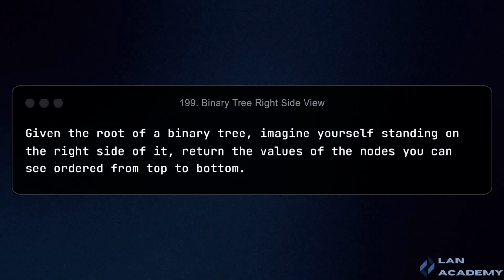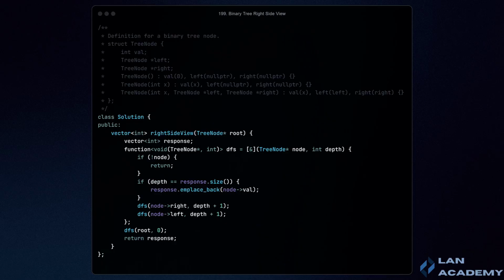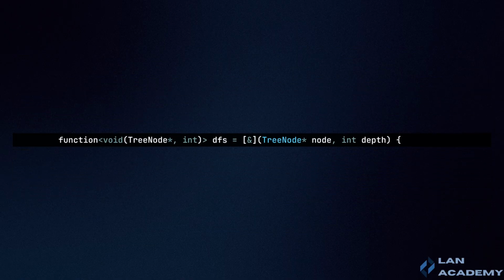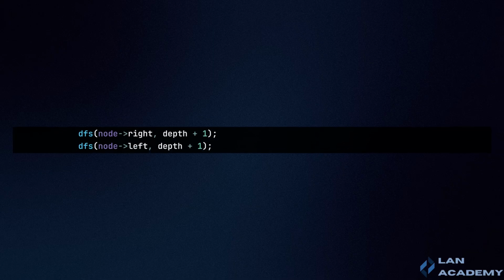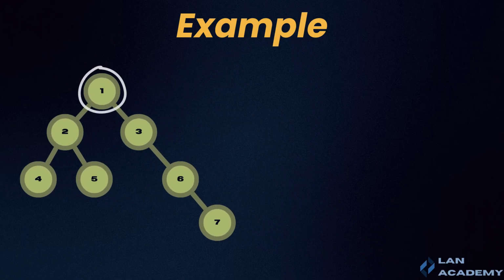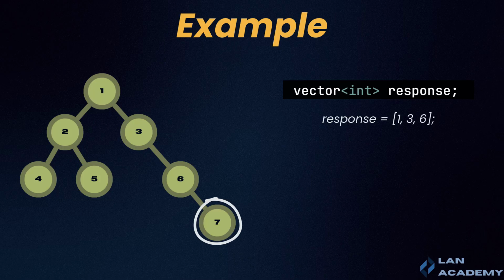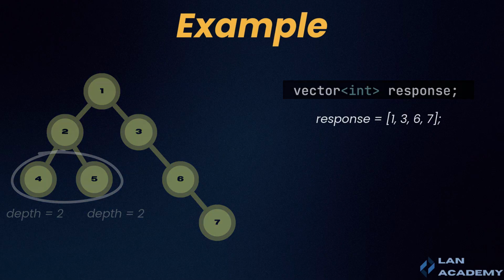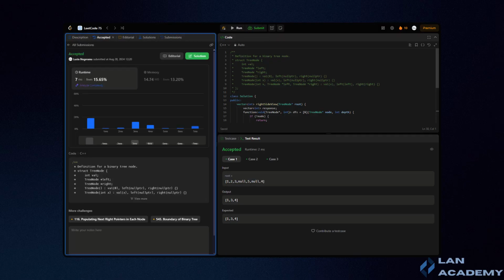Right Side View of a Binary Tree | LeetCode 199 in C++ (Visual DFS Logic)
What if you could see a binary tree from the right side only? 🌳
In this video, we solve LeetCode 199 – Binary Tree Right Side View using a Depth-First Search (DFS) approach in C++.

What you’ll learn:

How to simulate the right-side view of a binary tree

Why DFS order matters (right-first logic)

How to build a clean and efficient C++ solution